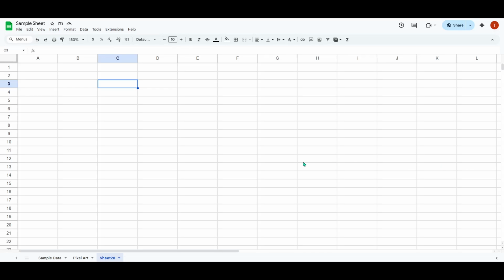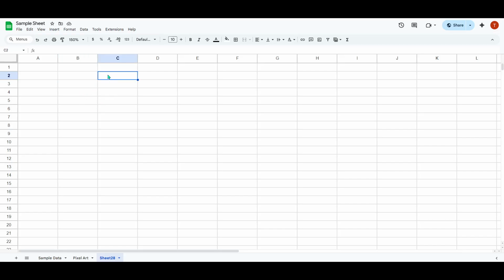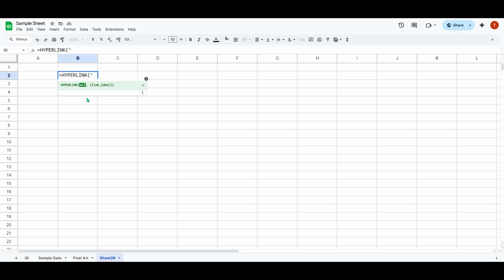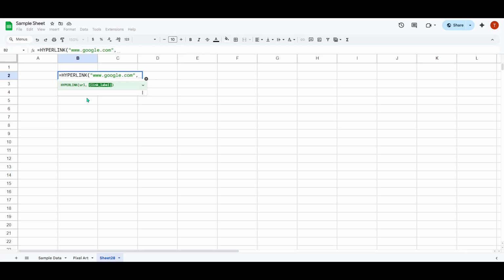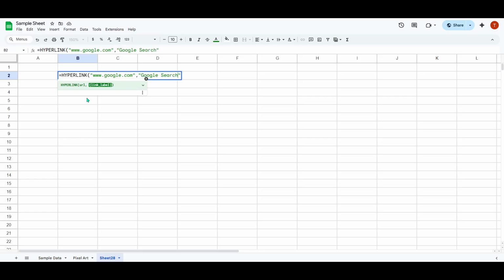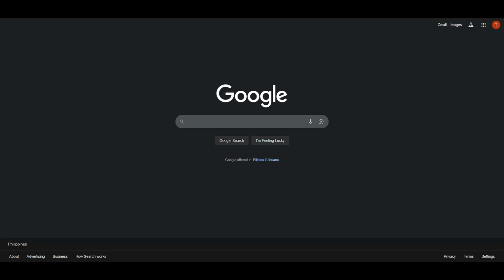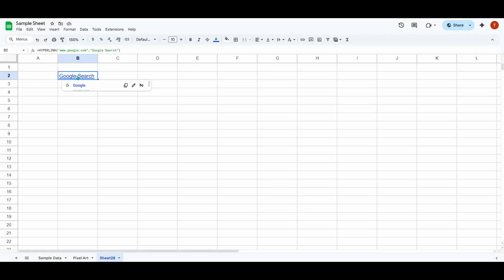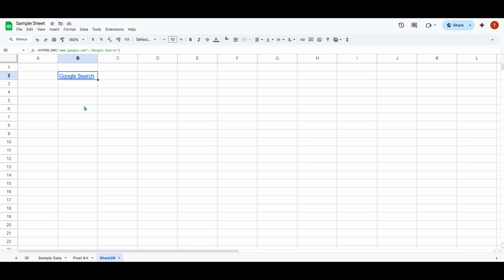How to Create Hyperlinks in Google Sheets Using the HYPERLINK Function (2025 Tutorial)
In this video, I’ll show you how to use the HYPERLINK function in Google Sheets to create clickable text that links to websites, files, or even other tabs in your spreadsheet.

You’ll learn:
• How to use the basic HYPERLINK(url, label) formula
• How to link to websites, Google Drive files, or emails
• How to hyperlink between different sheets or cells
• Bonus: Use dynamic links with cell references